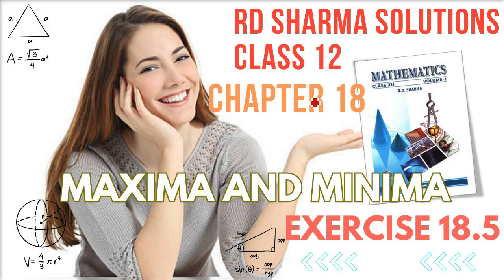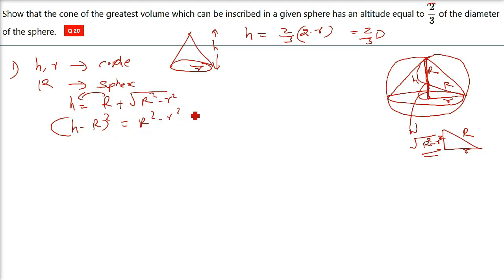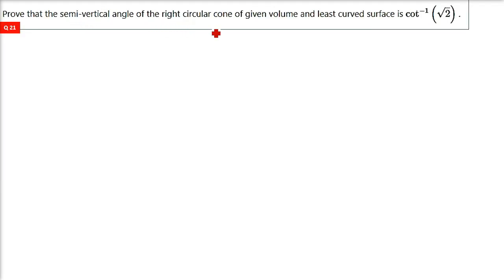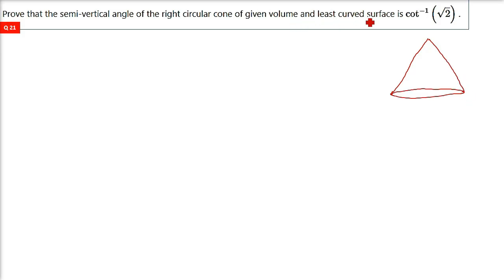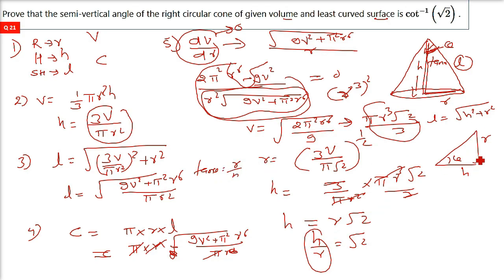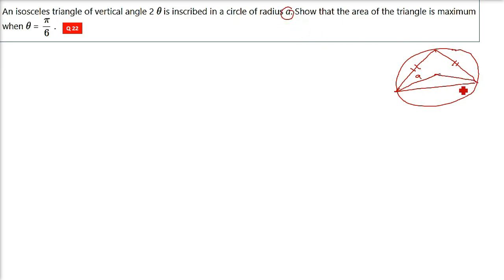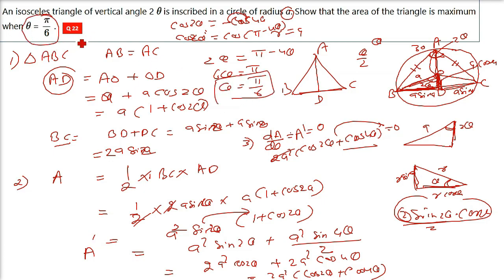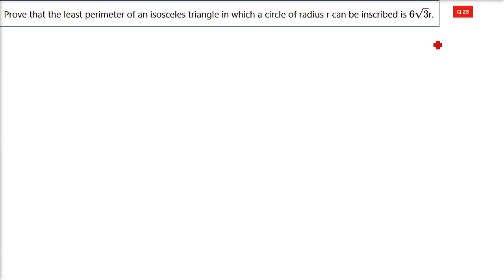RD Sharma Solutions Class 12 Maths Chapter 18 Maxima and Minima Ex 18.5 Part 6